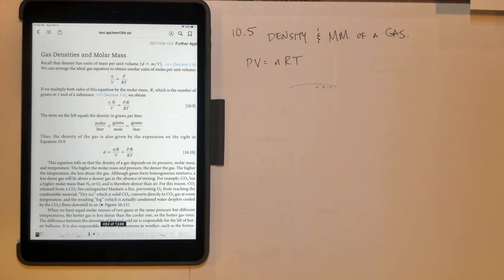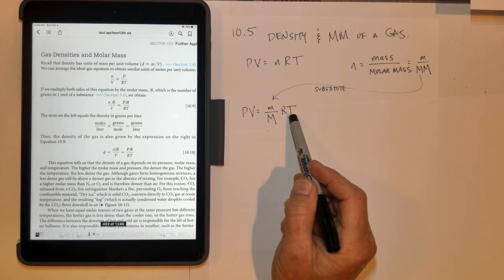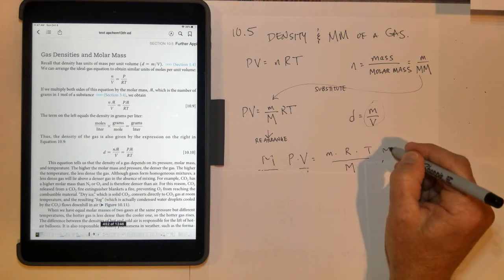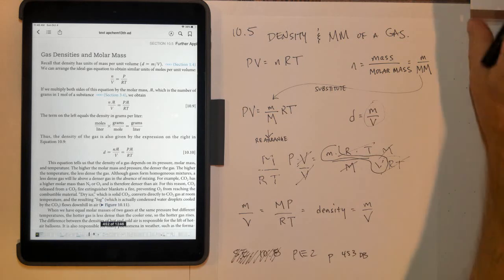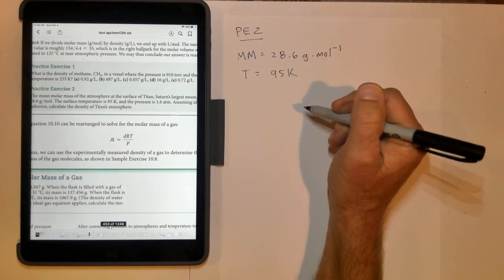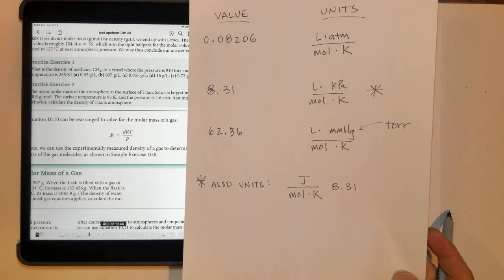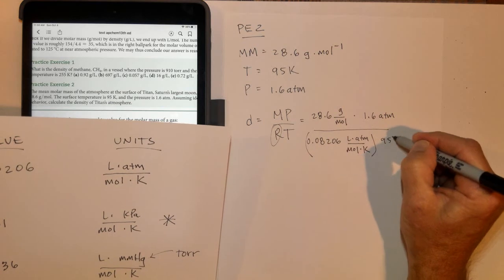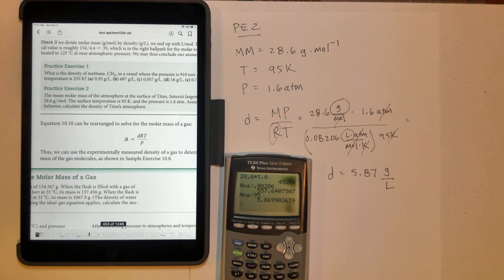Ch10.5 Part1 2020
MM and Denisty